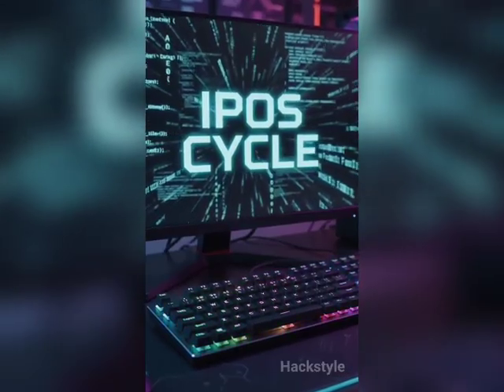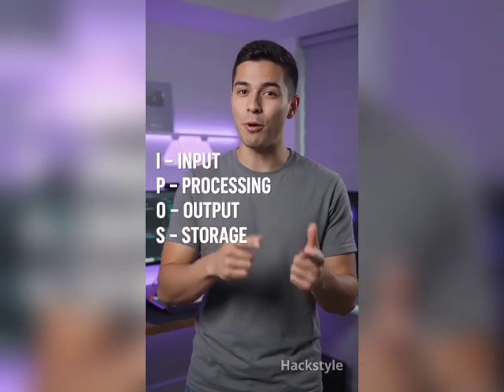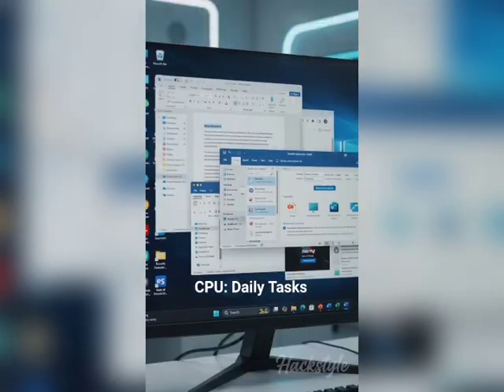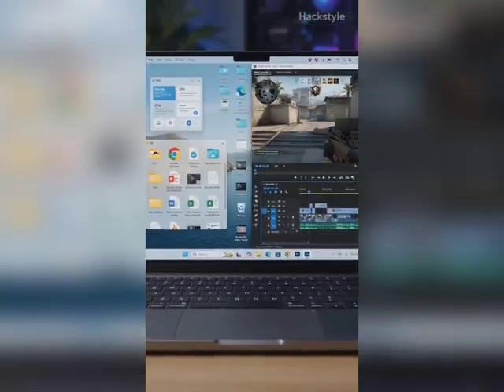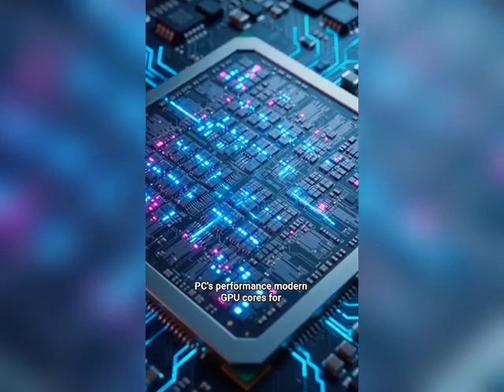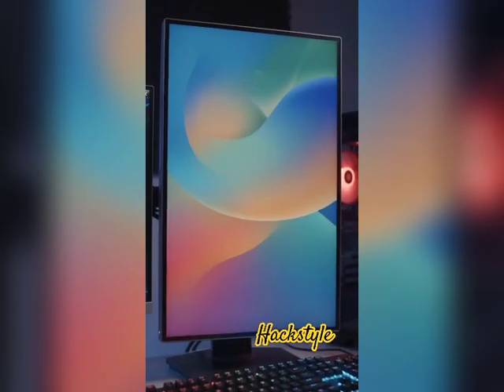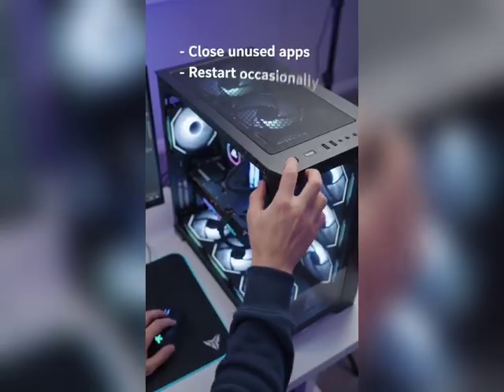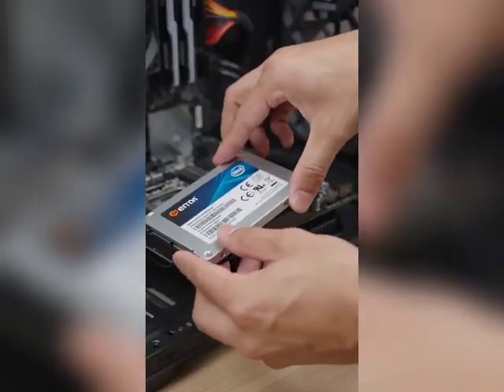💻 The Complete Computer Basics Explained!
Learn computer components, hardware, software, input/output devices, storage, files, Recycle Bin, and more—all in one video! 🚀